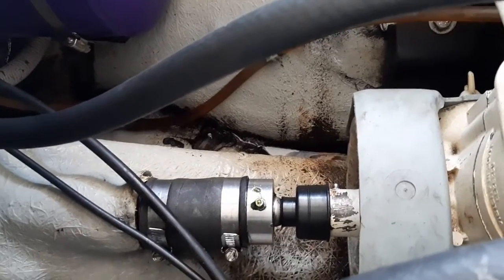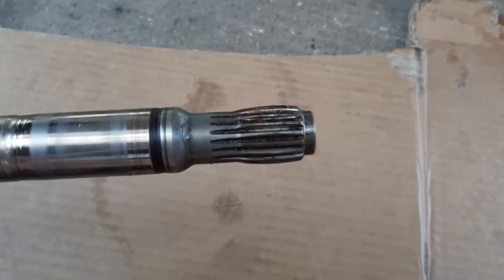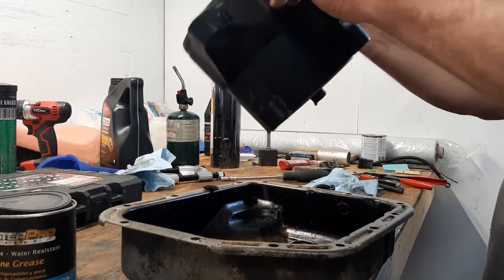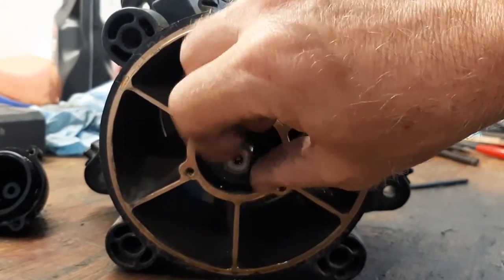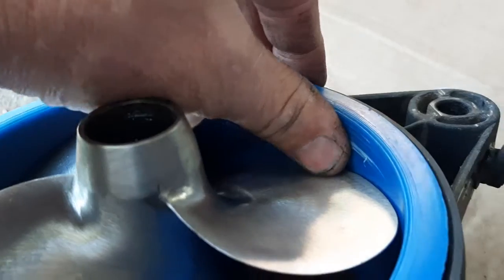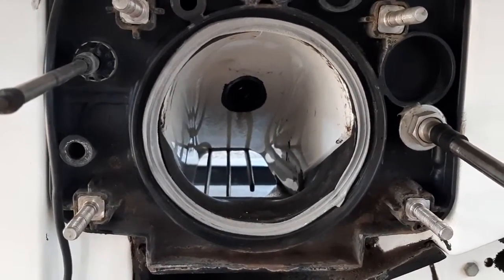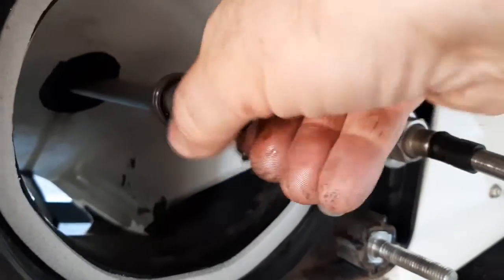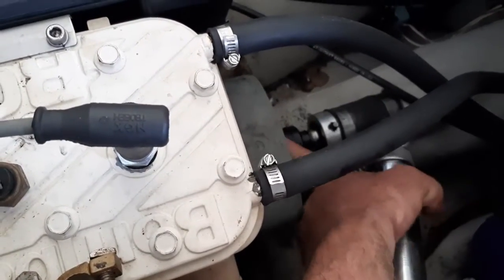Seadoo Speedster Pump Oil Change & Driveshaft Seal Inspection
My yearly maintenance routine.